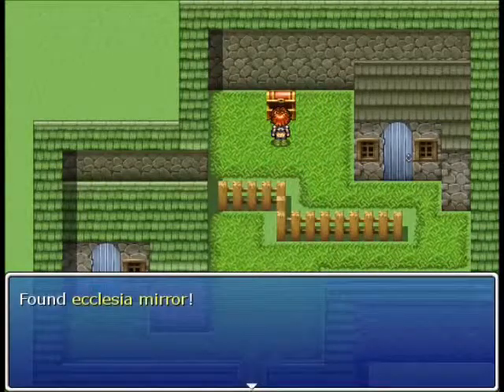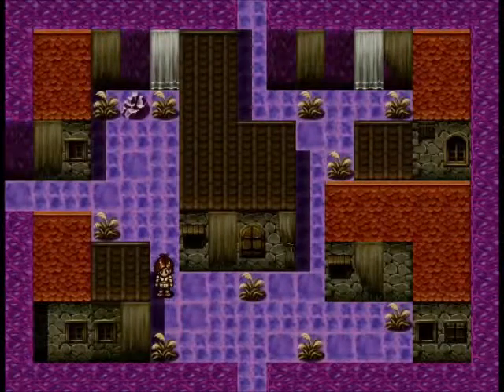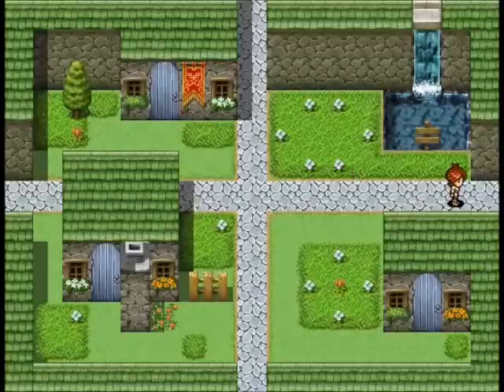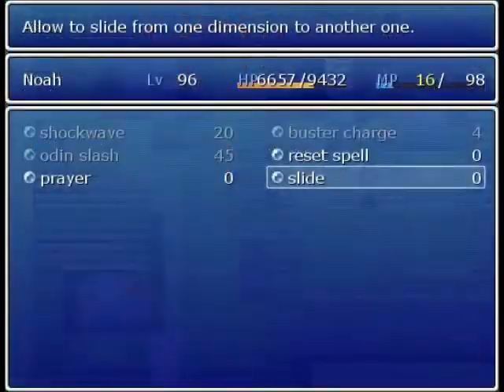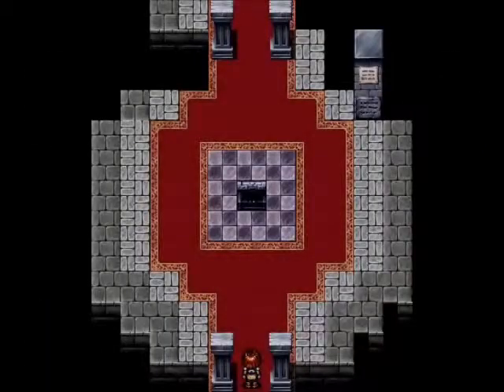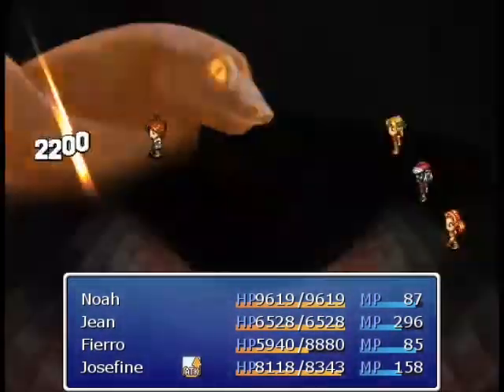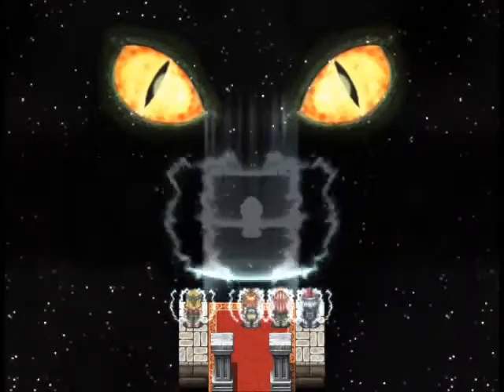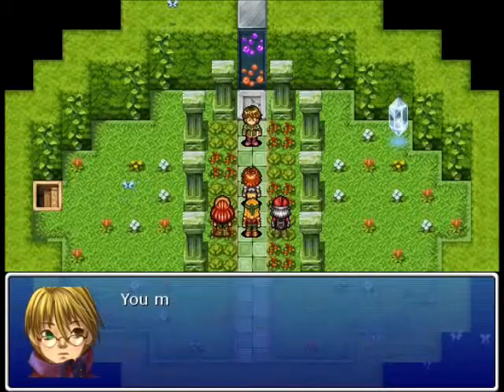Let's Play Eternal Eden 47 : Deja Vu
We learn the final ability in the game and use the heck out of it to find more treasure.  Then we take on Rishi...can we defeat him??